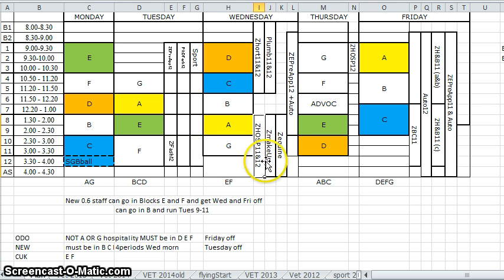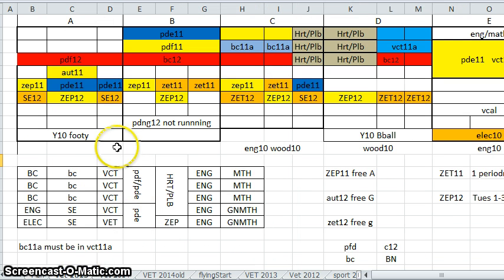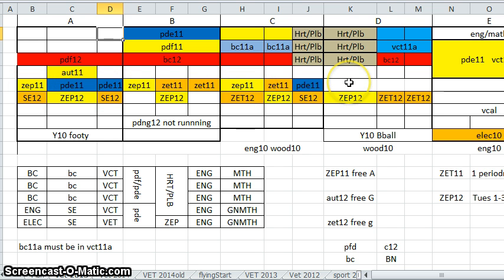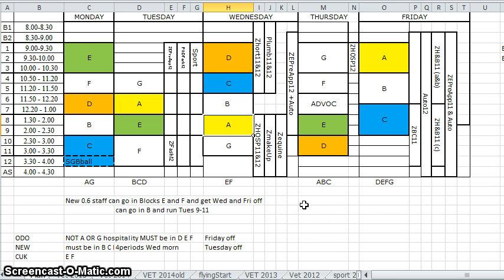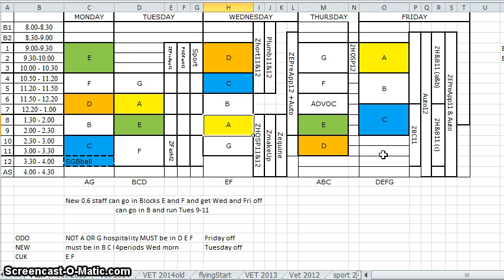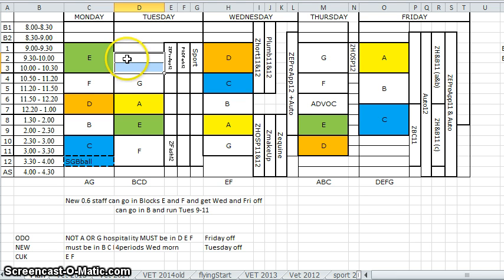Box Hill SSC Timetable Plan